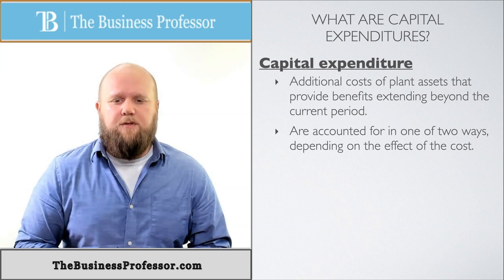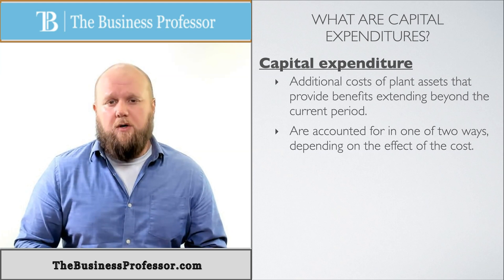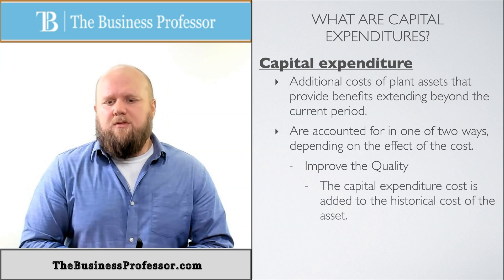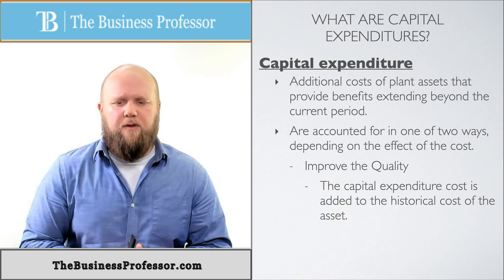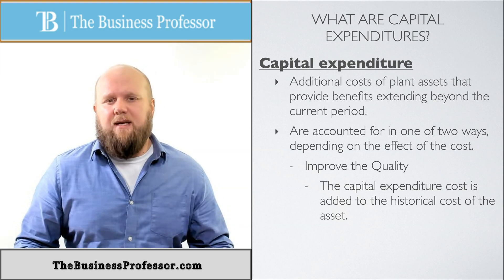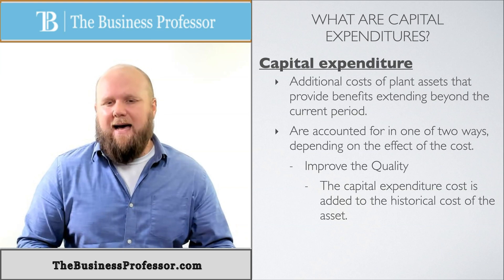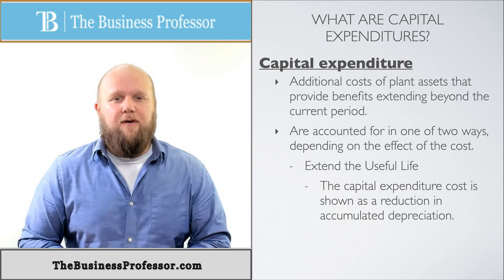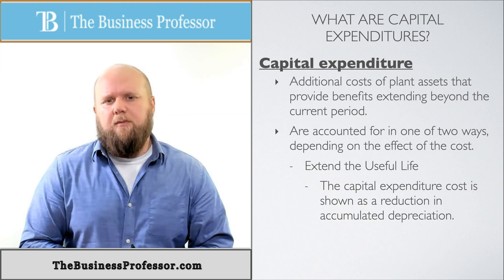Accounting for Capital Expenditures - Financial Accounting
Professor AJ Kooti explains how to Account for Capital Expenditures for purposes of financial Accounting as part of his financial accounting course series.